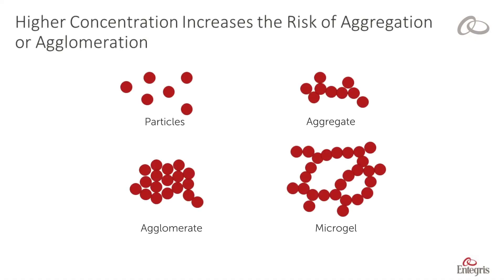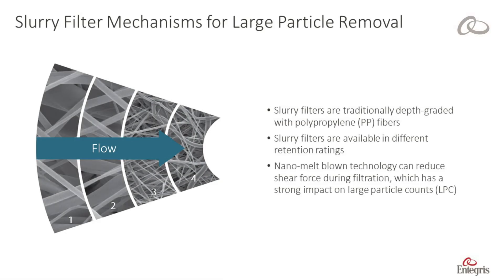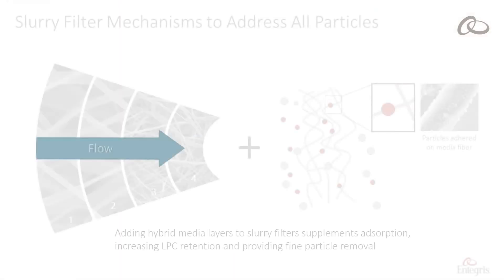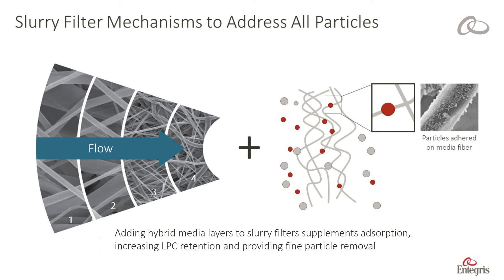CMP Slurry Defect Control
Bradley Wood, applications engineering manager, explains the important role filtration plays in a contamination control strategy to manage CMP slurry defects and improve process control of bulk slurry manufacturing. Runtime: 02:00